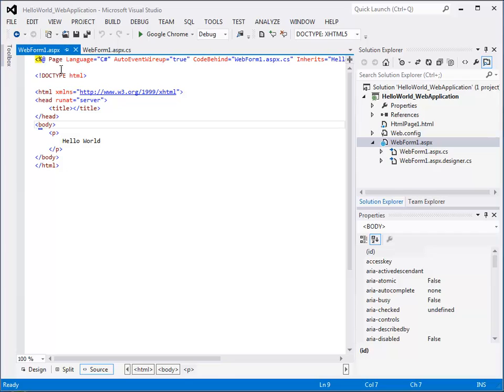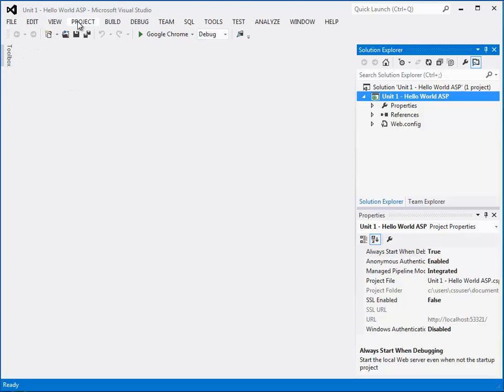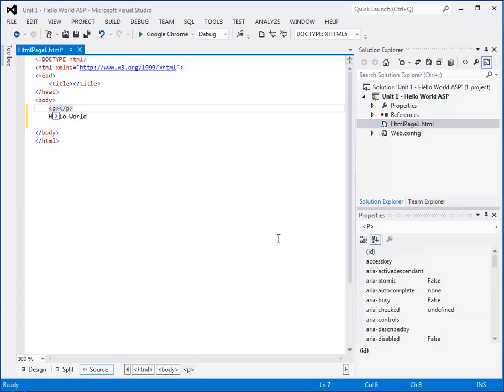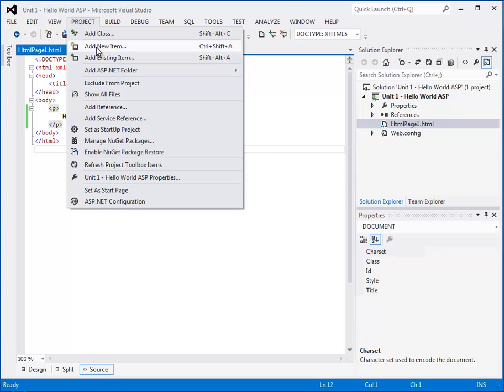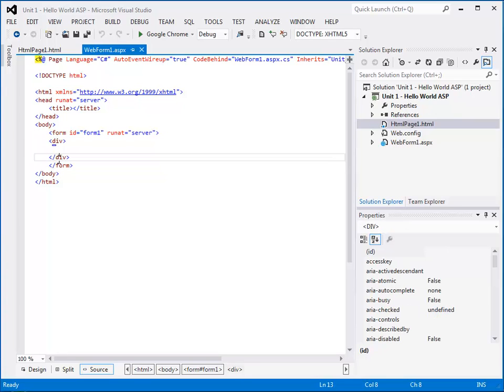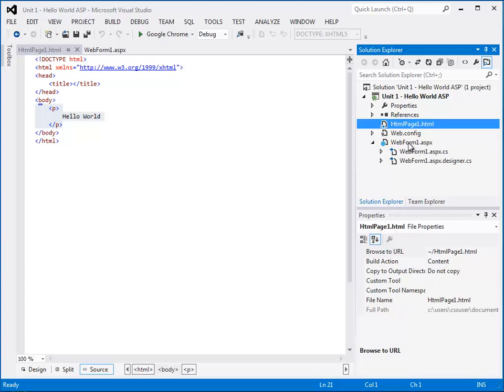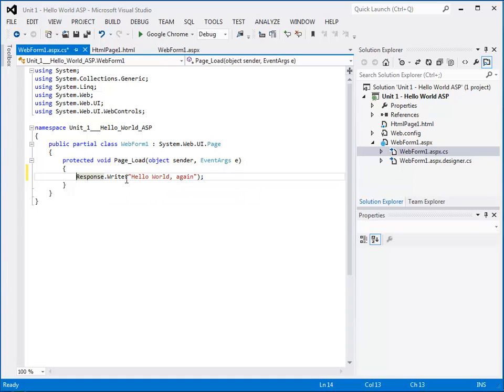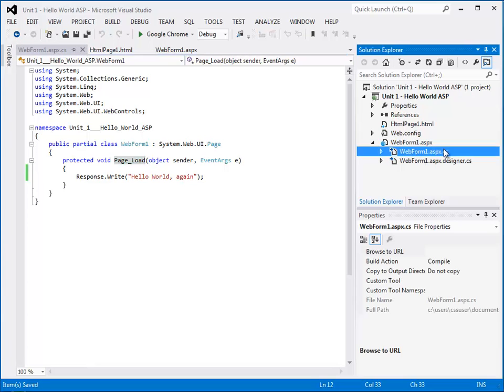CIS 3048 - Unit 2 - Hello World ASP